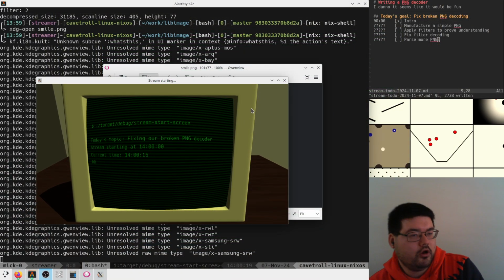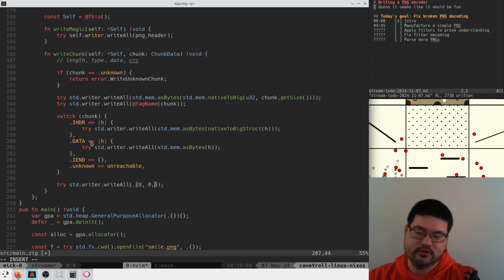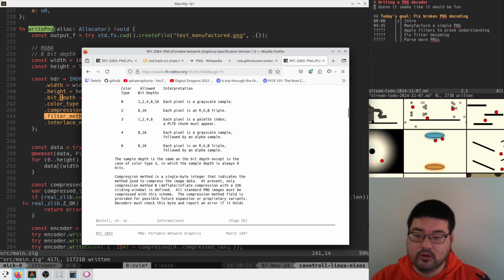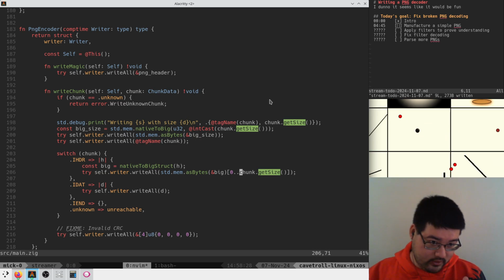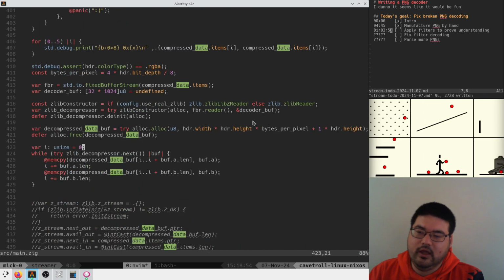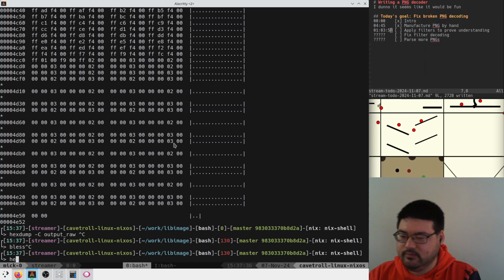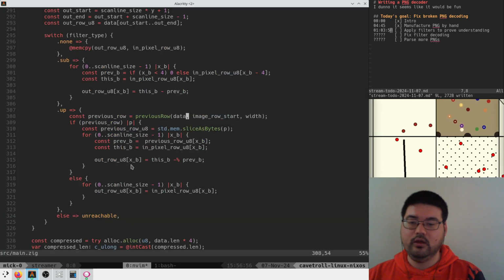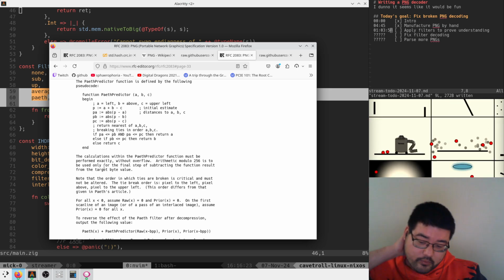Our PNG decoder is better, but not good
00:00 Intro
04:45 Manufacture some PNGs
01:03:50 Try sub() filter
01:45:30 Implement up() filter